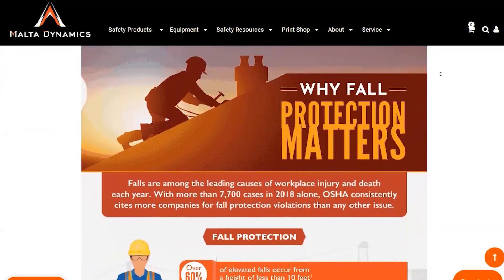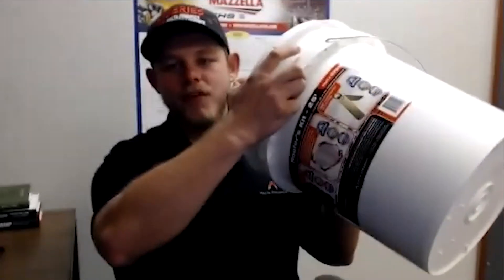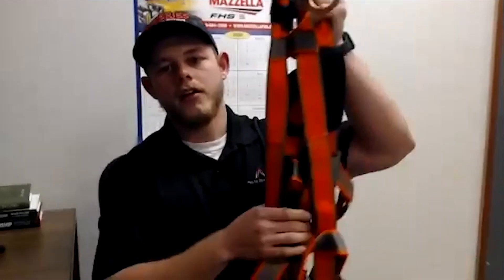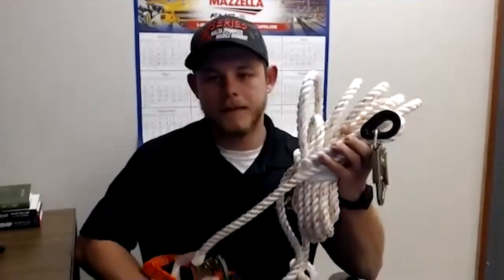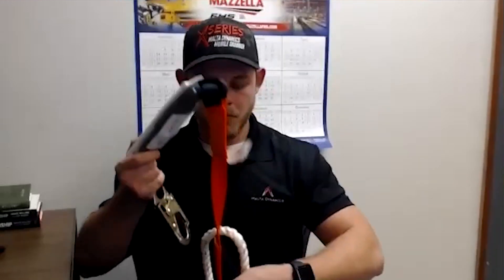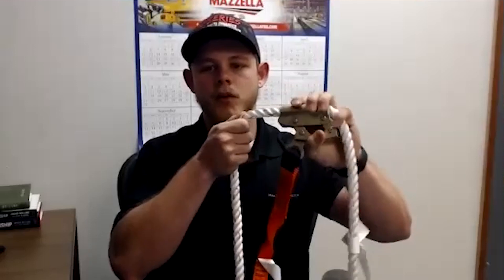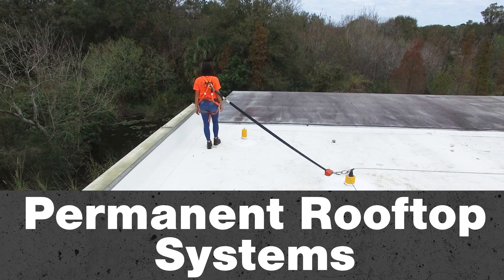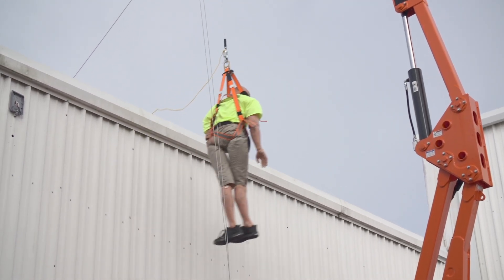Fall Protection Systems for Roofers| Components, Inspection & Training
In part one of Fall Protection Systems for Roofers, we cover the components, configurations, inspection, and training of several roofer applicable fall protection systems.

Download our Job Safety Analysis and Working at Height Risk Assessment bundle pack
In this video we cover:
     ► The  Bucket Kit fall protection system 3:03
     ► What components come in a Bucket Kit system 3:28
     ► Counter Weight fall protection systems 10:16
     ► Permanent rooftop systems 12:23
     ► Mobile fall protection systems (The Grabber) 12:45
     ► How much training do you need for your fall protection system 14:17